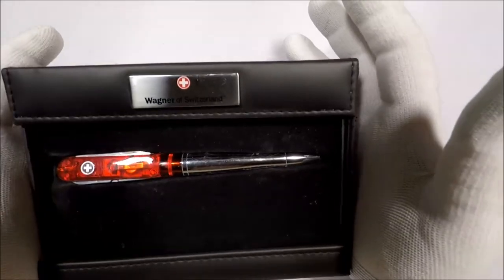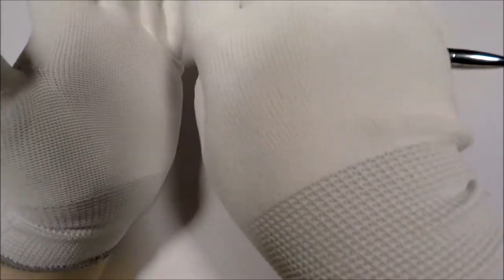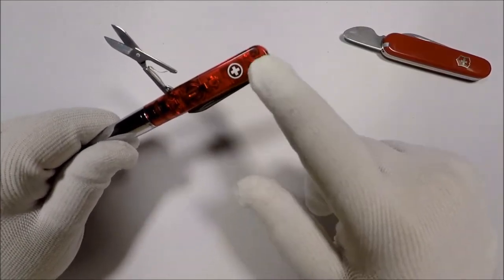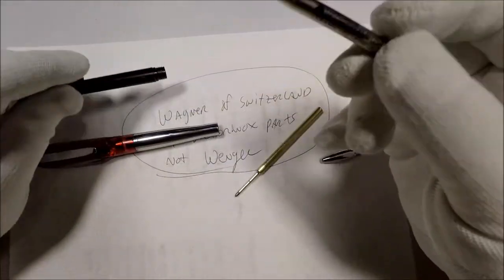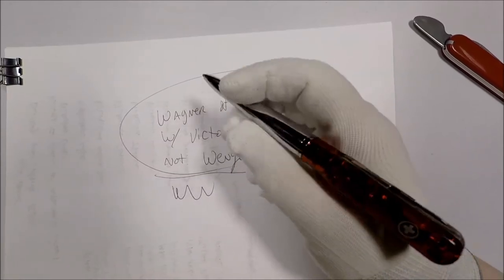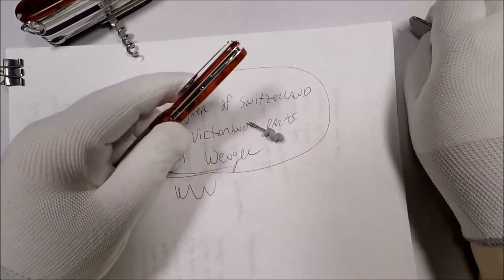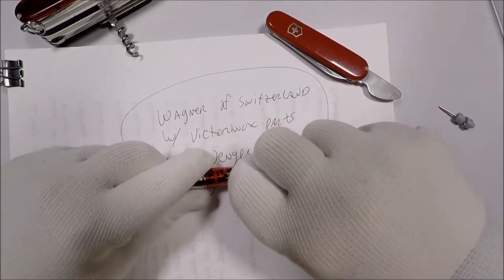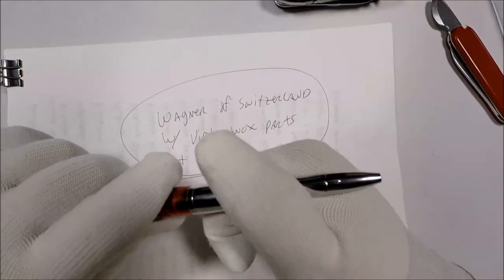Wagner Swisspen Swiss Army Knife Pen with Victorinox Parts Unboxing and Review